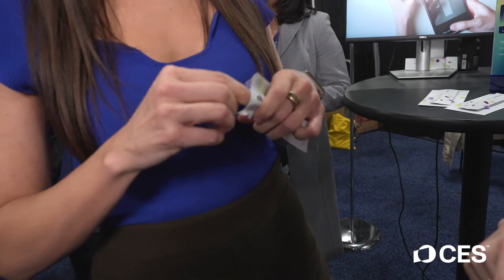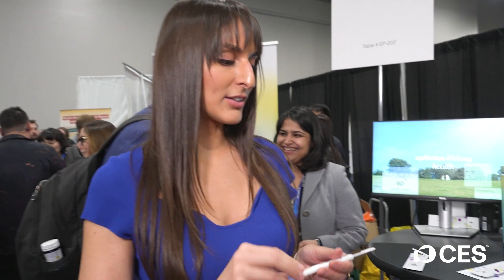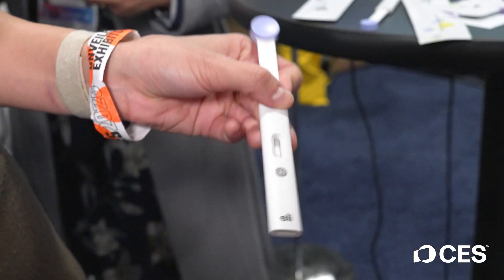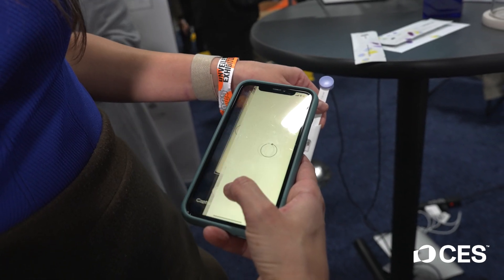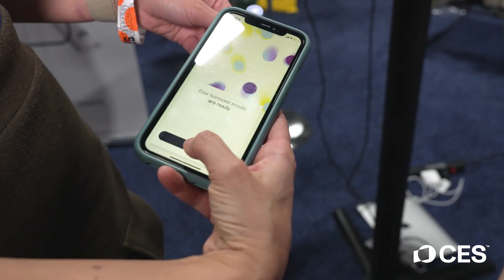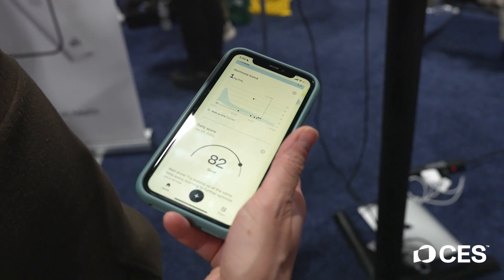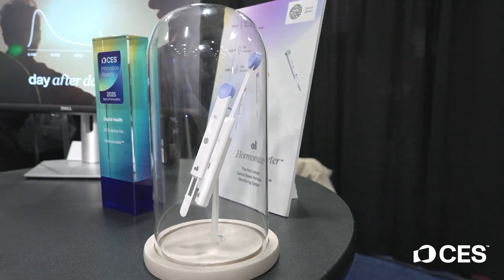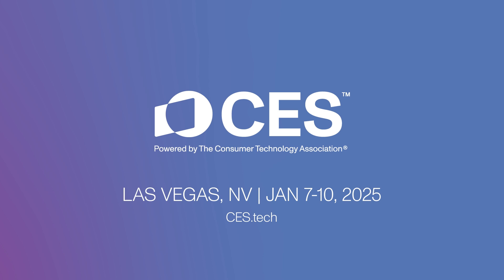CES 2025: Hormone Health at Home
Taking health back into her own hands, @iJustine checks out Eli's Hormometer at CES Unveiled—the first at-home instant hormone monitoring system. Tune in as Justine chats with Marina Pavlovic Rivas to learn how the Hormometer works.